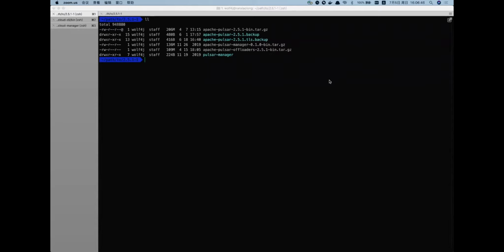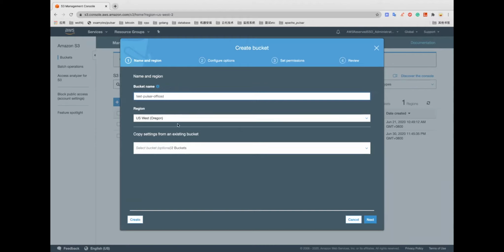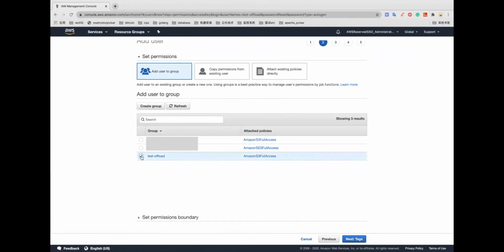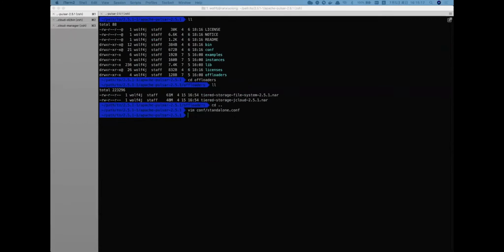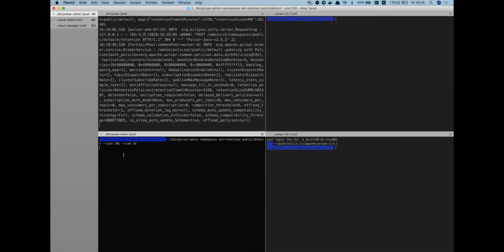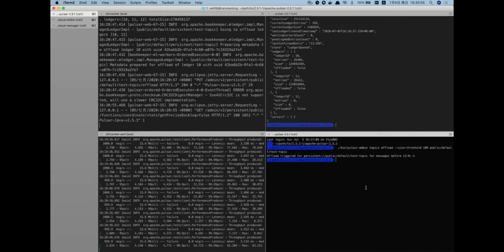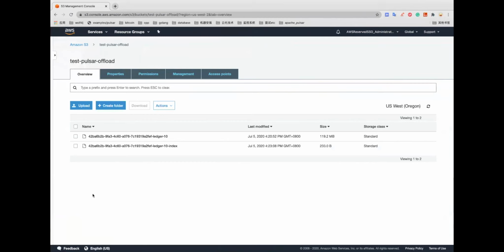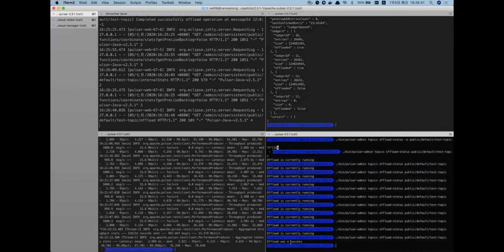How to offload data from BookKeeper to AWS S3